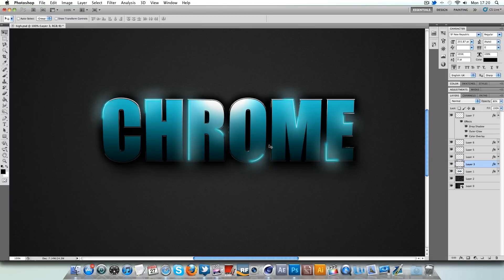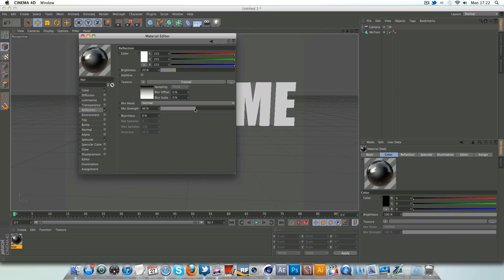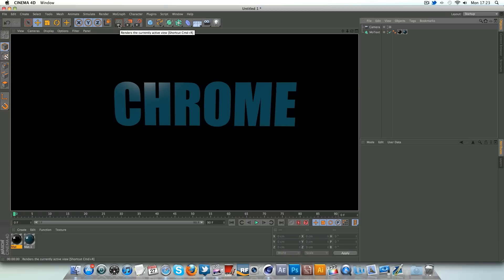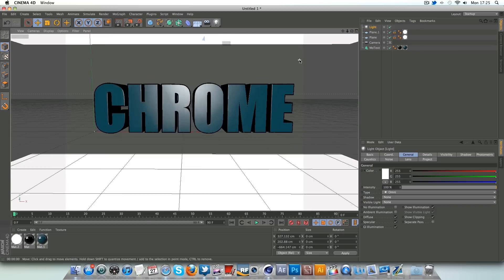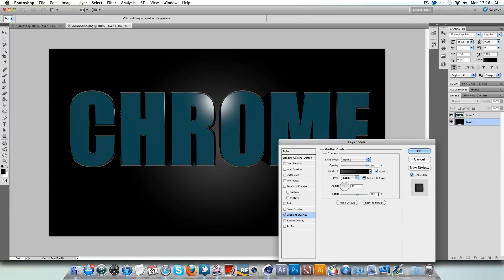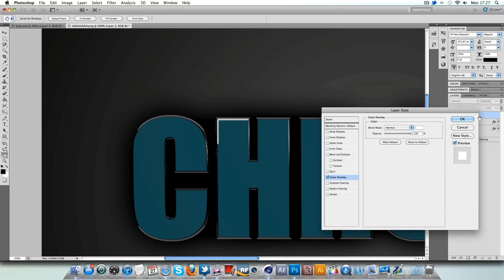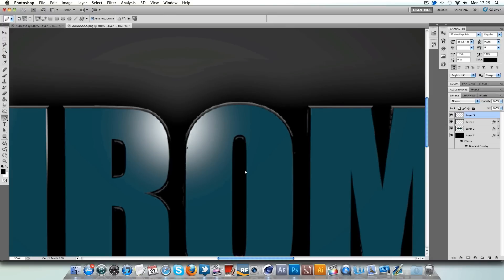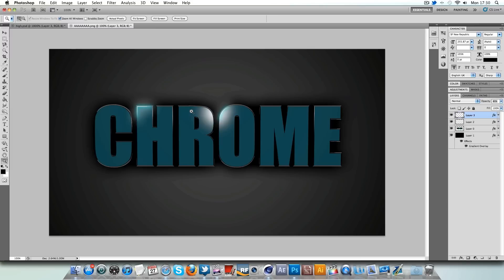Text Highlights Tutorial - Cinema 4D & Photoshop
A tutorial on how to create lighting highlights on  3D text created in Cinema 4D